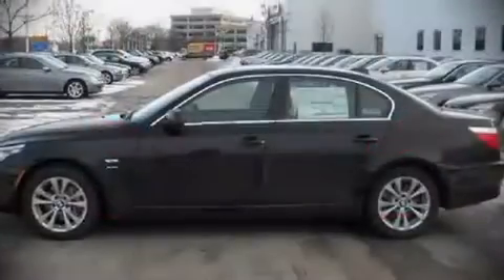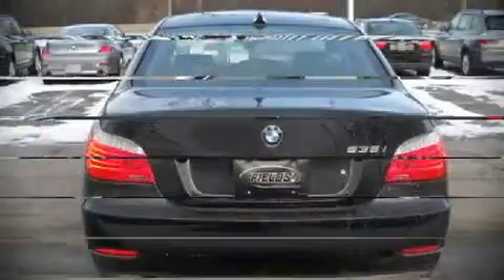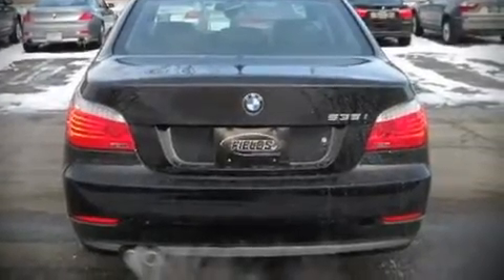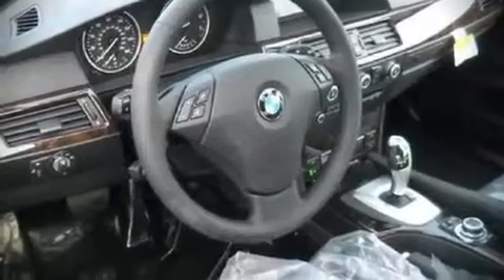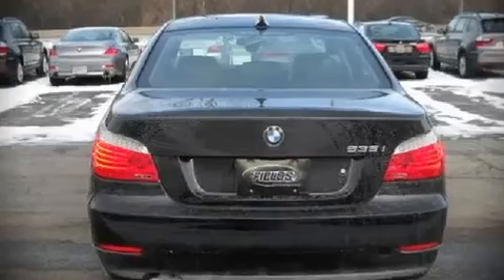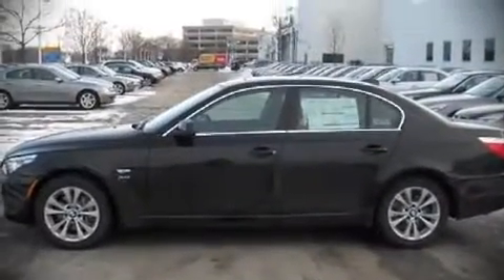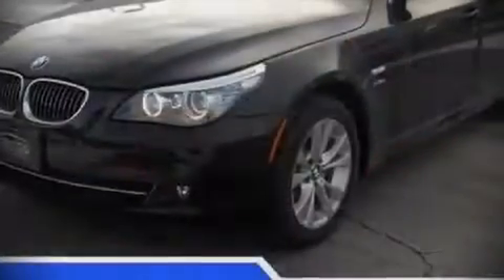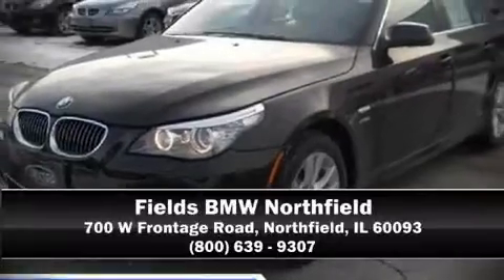2010 BMW 535 i xDrive Sedan in Northfield, IL 60093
This 4 door, 5 passenger sedan stands out among competitors in its class All of the following features are included: front bucket seats, air conditioning with automatic temperature control, tilt and telescoping steering wheel, power door mirrors and heated door mirrors, remote keyless entry, and power windows. Multiple drivers will appreciate the memory system, keeping track of unique seating, steering wheel and audio settings and positions, as well as other features. For drivers who enjoy the natural environment, a power moonroof allows an infusion of fresh air. BMW also prioritized safety and security with features such as: Dual front impact airbags, Front SIDE impact airbags, HEAD curtain airbags, Traction control, a security system, and 4 wheel disc brakes with ABS. Electronic stability control ensures solid grip atop the road surface, no matter how challenging the driving conditions. Are you ready to experience this vehicle for yourself?